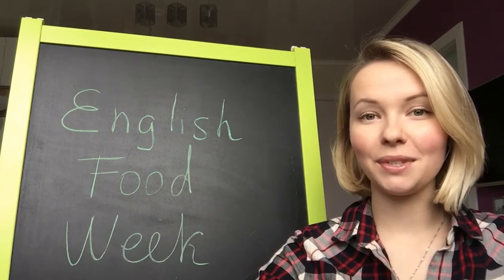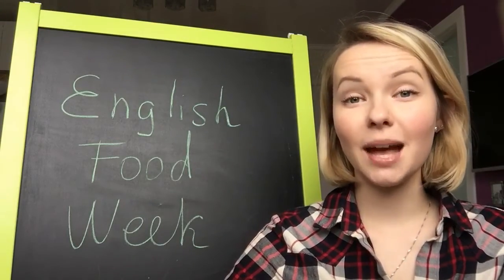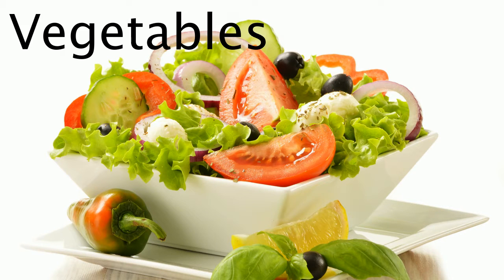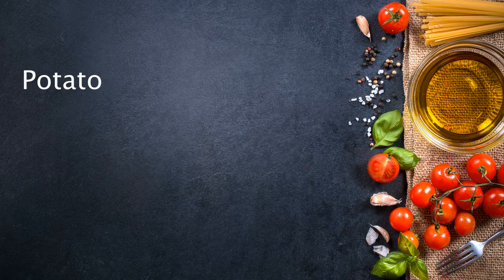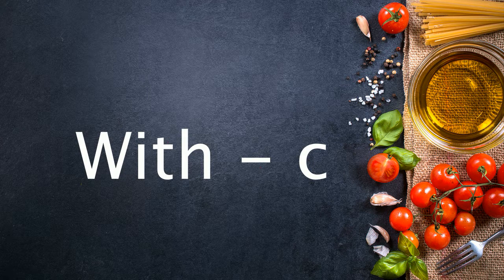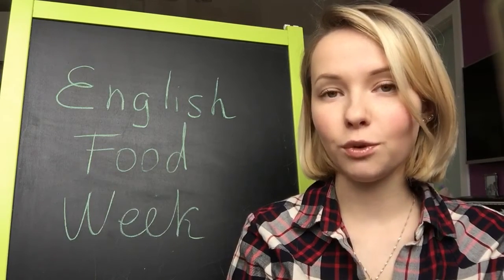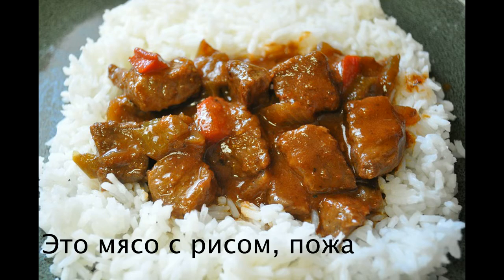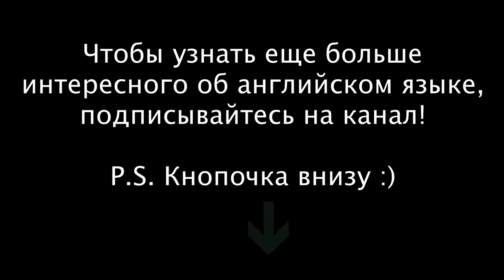Разговорный английский за 1 неделю Для начинающих Еда Урок 2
Почувствуйте себя уверенно в заграничных кафе!